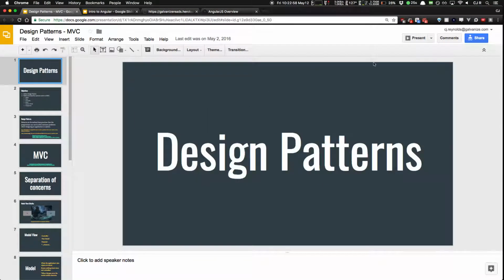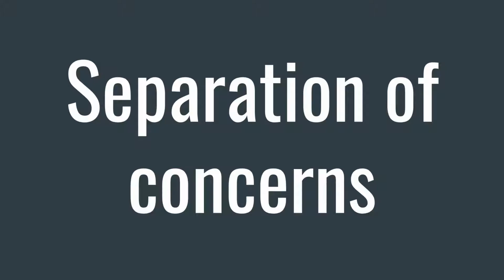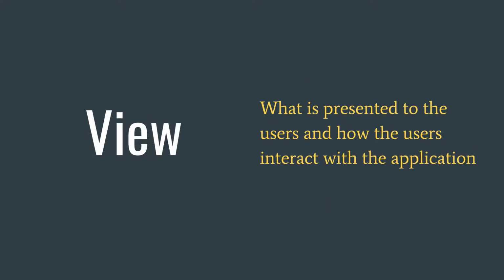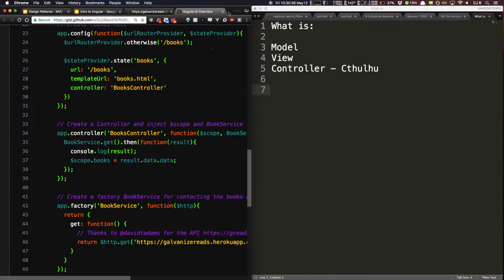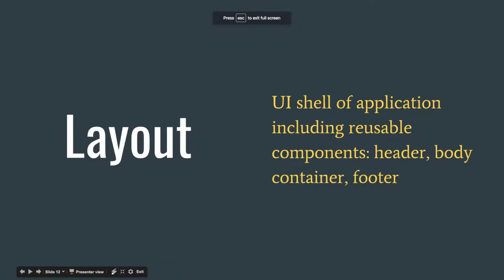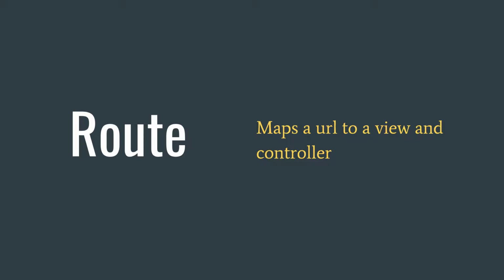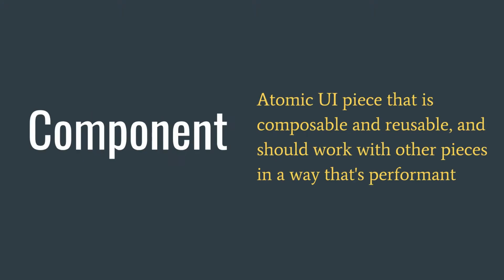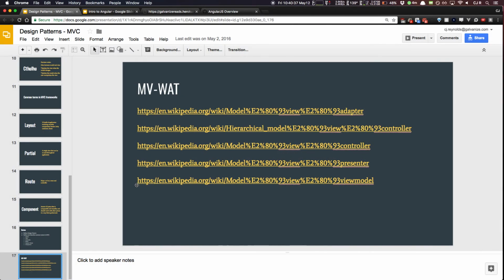Intro to Design Patterns and MVC